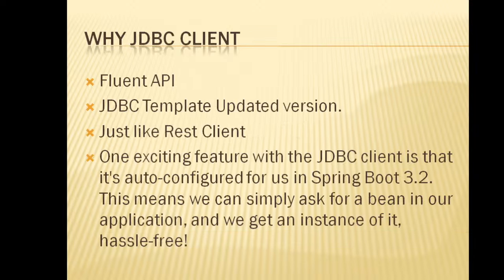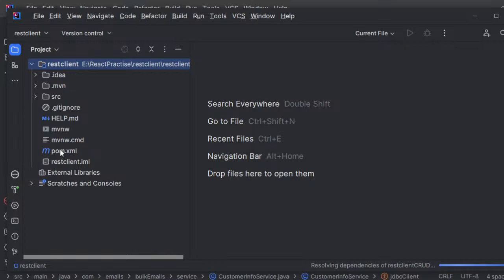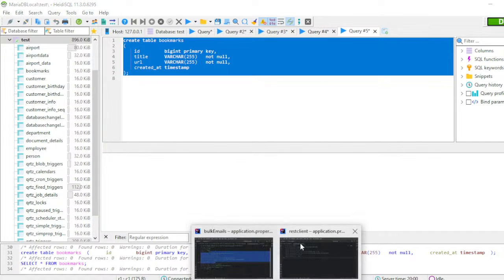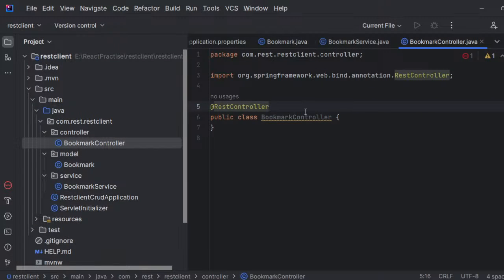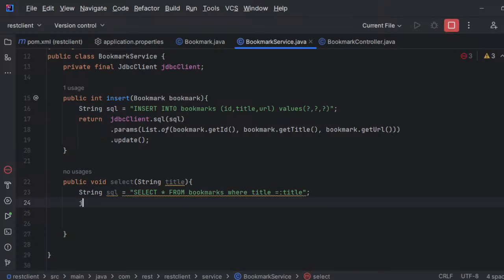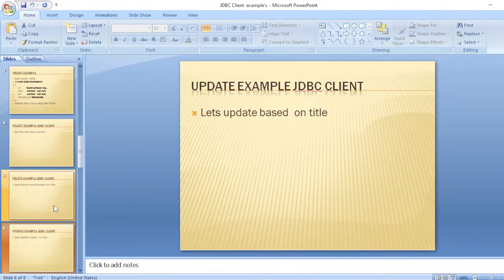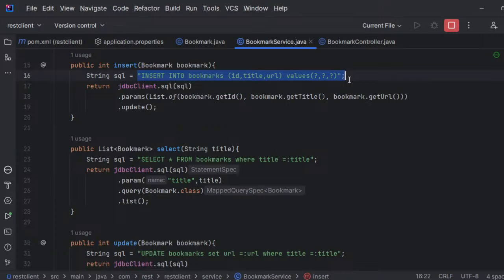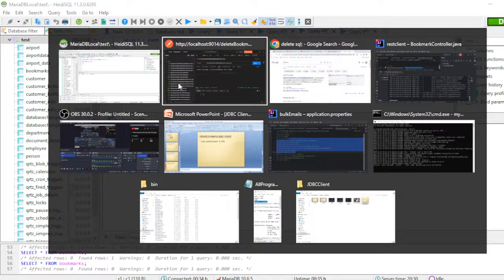CRUD operations with JDBC Client in SpringBoot 3.2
JDBC Client is new feature added in spring boot 3.2 . In this video we have learnt CRUD operations with spring boot using jdbc client.